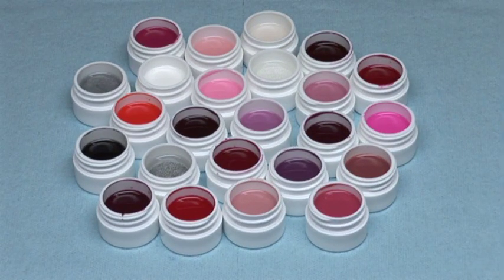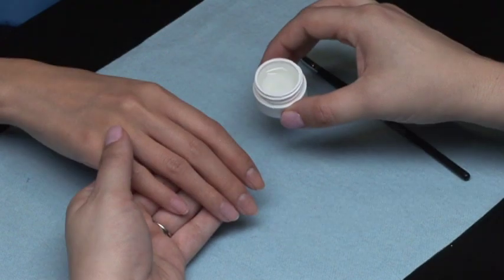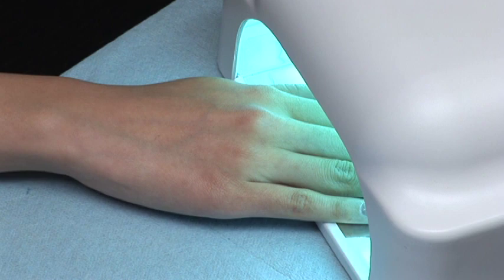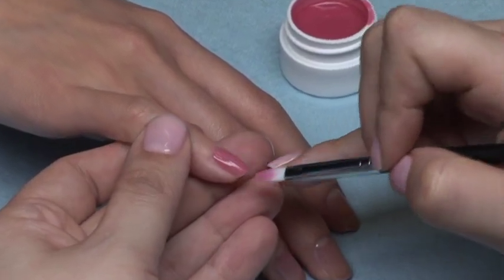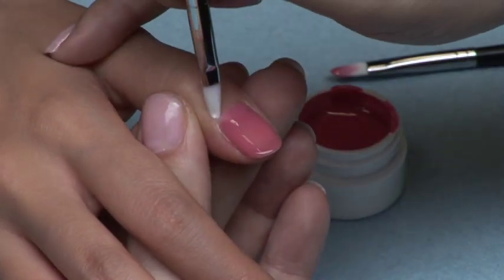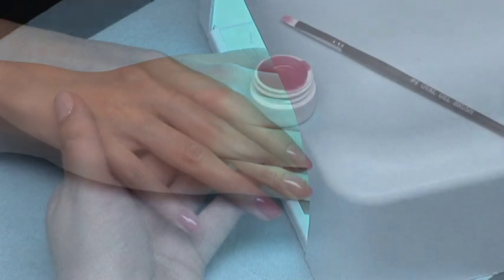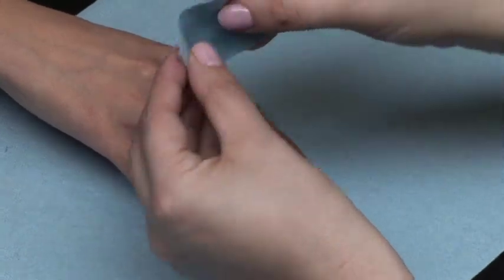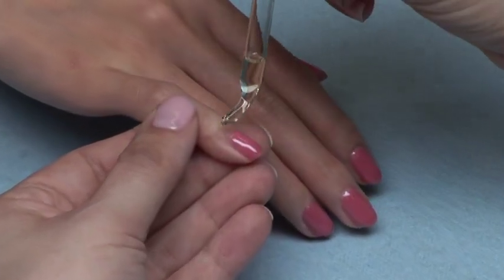Star Nail Soak Off Gel Application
This video shows how to apply the Star Nail Eco Soak Off Gel.
Be sure to properly prep the nail by pushing back the cuticle, lightly buffing and wiping with alcohol before applying the basecoat

shop for soak off gel at
saloninsiders.net